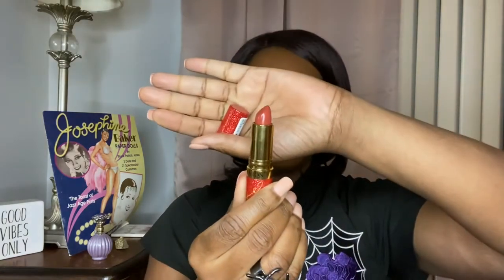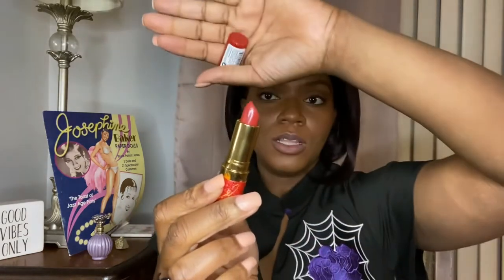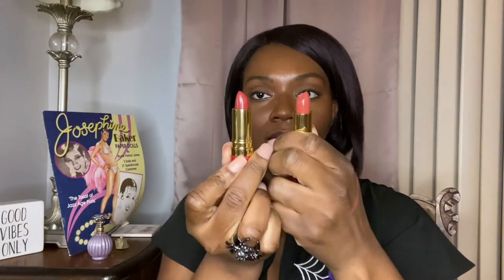Review: Revlon Lipstick Try-On | Affordable Luxury | Red Lipsticks | Classic Colors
Time to try some red lippies! As a woman of color/Black American woman (particularly one with dark skin), we're often encouraged to avoid colors that are too bright. However, I wholeheartedly believe that there is a shade of red for everyone. I put this to the test by buying 3 red Revlon lipsticks, in the colors Rosewine, Wine with Everything, and Revlon Red. You may be able to find the colors at your local Dollar Tree or drugstore; alternatively, you can pick them up on Amazon:

225 Rosewine
525 Wine with Everything
730 Revlon Red

To see the full Bronze Butterfly Book collection, check out the